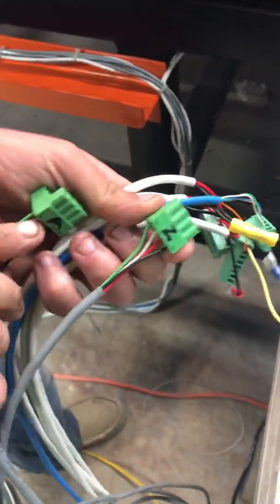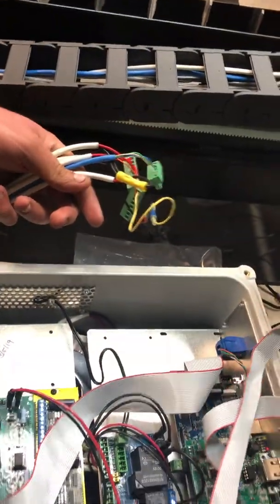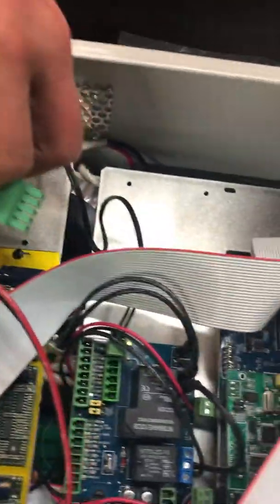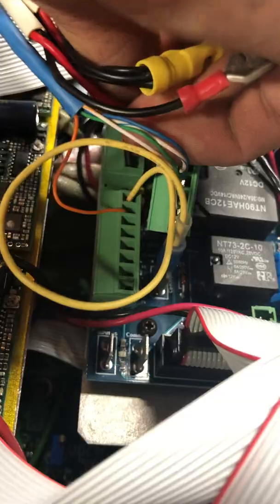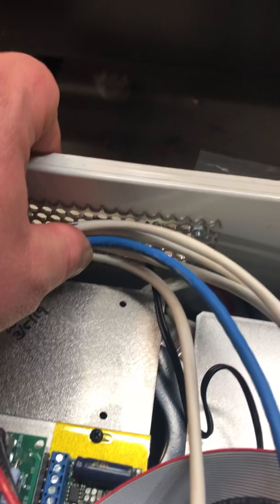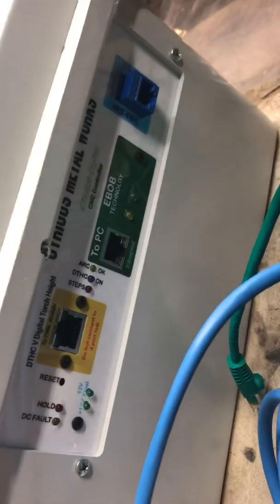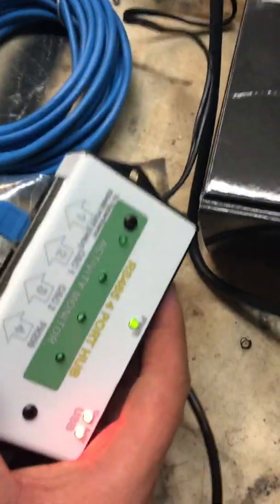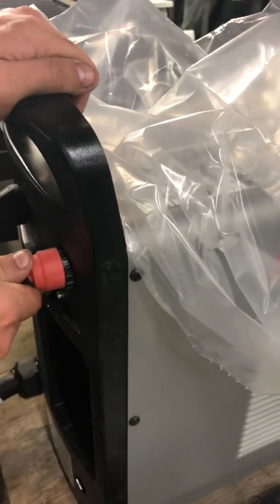Wiring up your Cyrious Metal works plasma table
This will show you where all your wires go when initially hooking up your new. Cyrious Metal Works cnc table